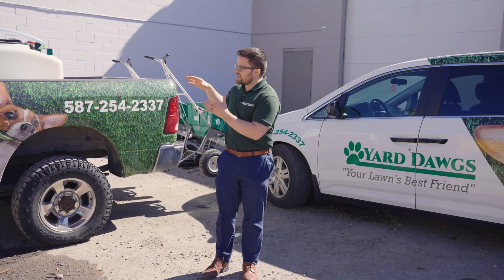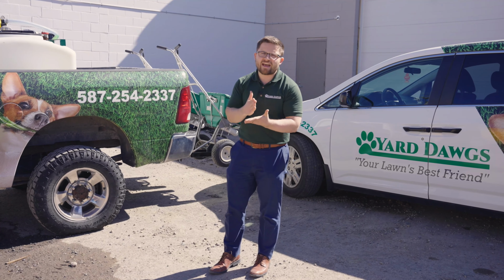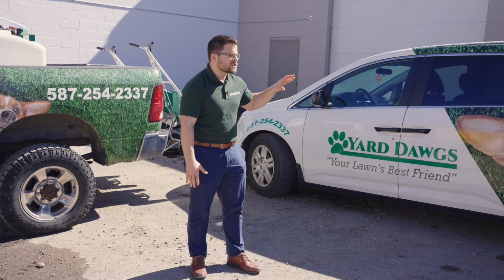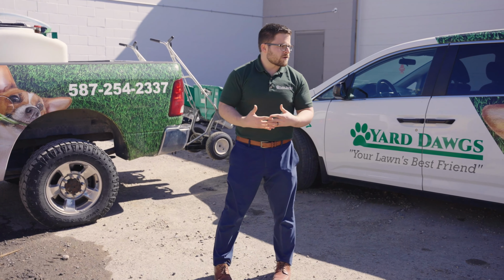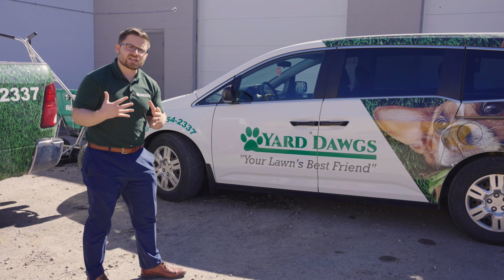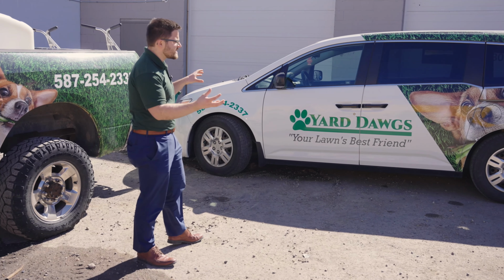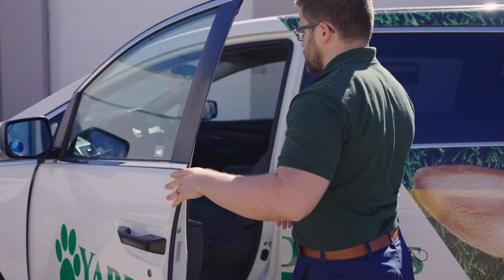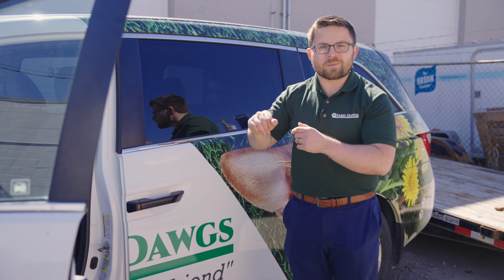We Went From 7 Trucks To....A Van !?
For our 8th vehicle we opted OUT of just getting another truck and went for the mini van. There's a few reasons why:

1. It's for the manager, not the technician
2. They're about $10k cheaper (and more fuel efficient too)
3. It provides more exposure than a truck with the large decals
4. It keeps product and tools dry regardless of the weather

Our 9th vehicle will most likely be another truck though! You only need 1 van per 8 trucks give or take.